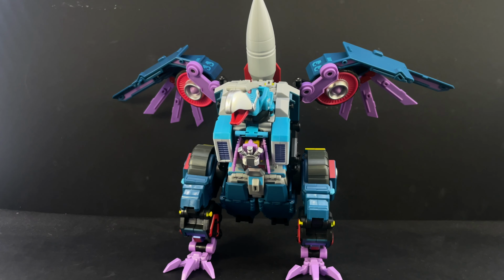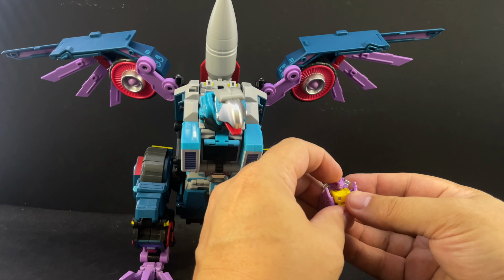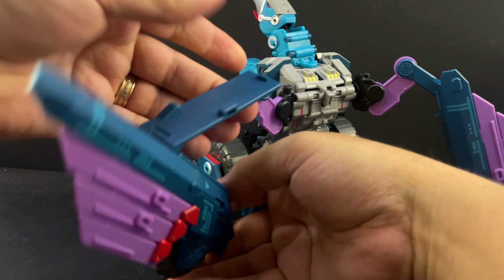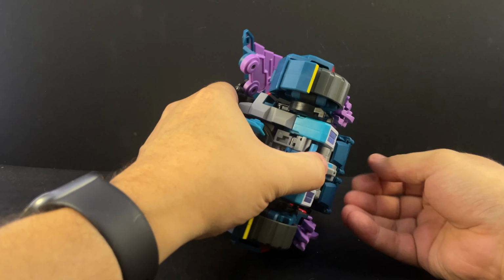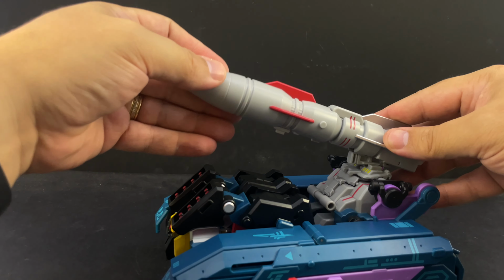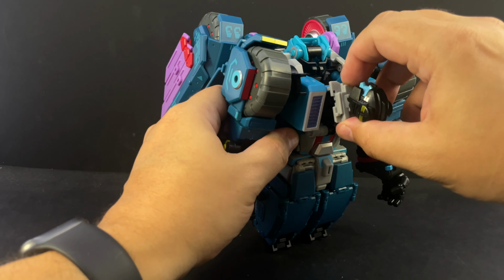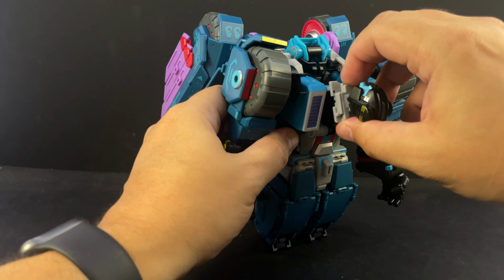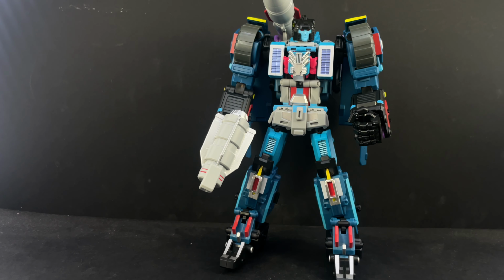Video Review: Mastermind Creations Reformatted - R-51 PRODITOR NIMBUS